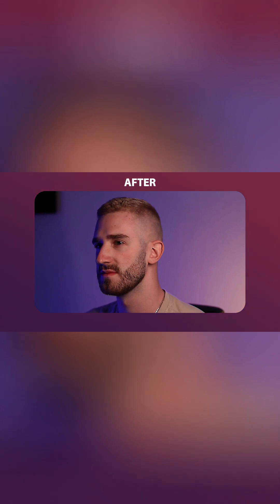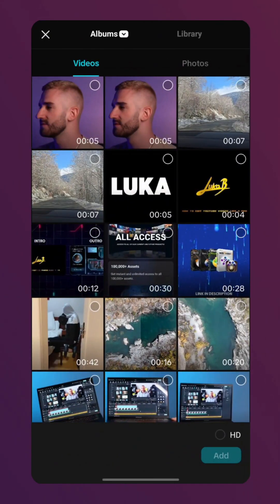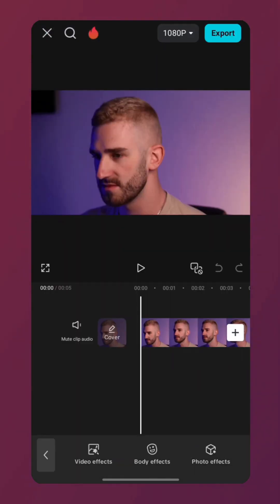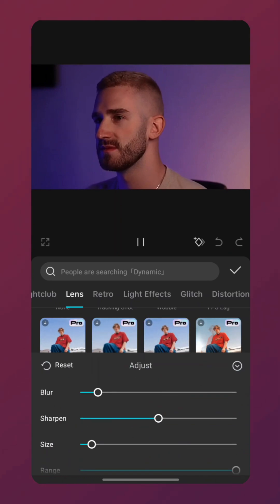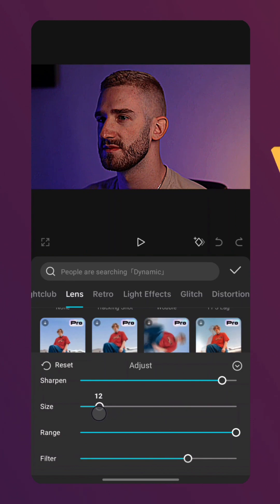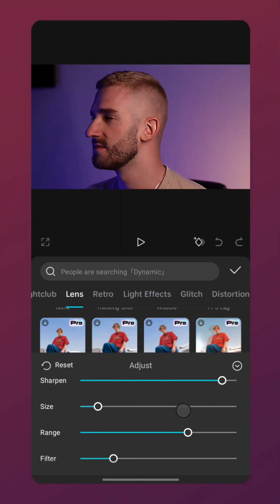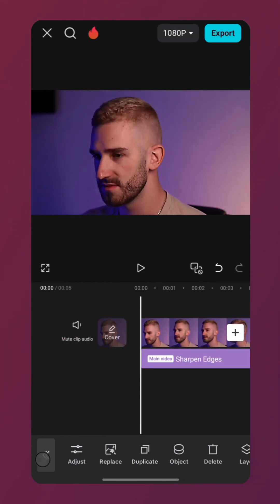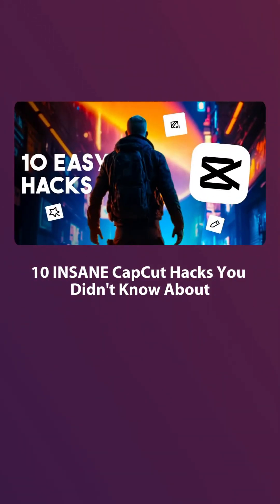How to Fix Blurry Videos in CapCut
Learn how to fix blurry videos in CapCut with this easy tutorial! If you're struggling with low-quality footage, this video editing trick is a game-changer. Discover how to sharpen blurry images and increase video quality using CapCut's built-in features. Whether you're a beginner or a pro, this CapCut tutorial will show you how to use sharpen in CapCut to transform your footage. So, if you want to know how to edit on CapCut like a pro, watch until the end to learn the secret to fixing blurry videos and taking your video quality to new heights!